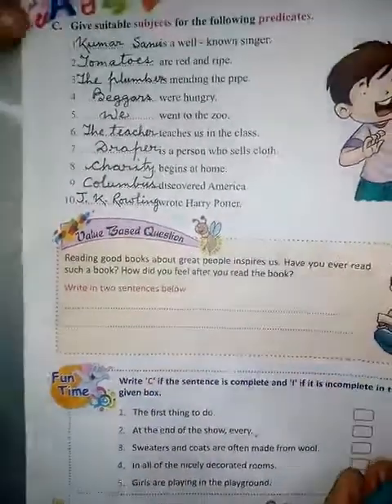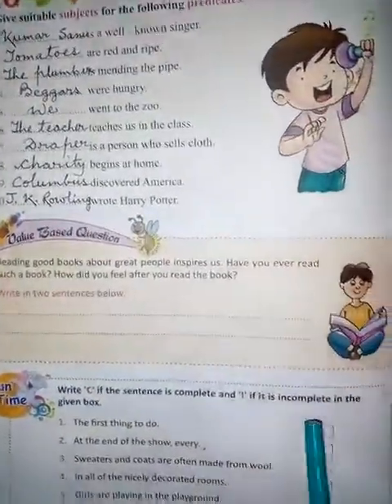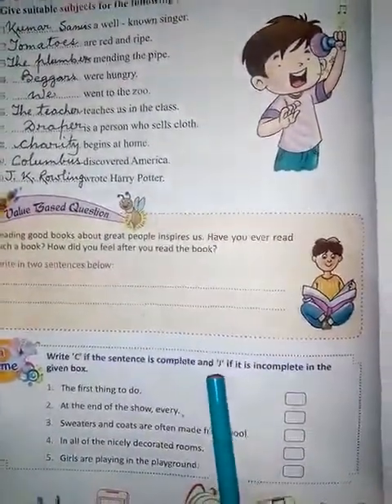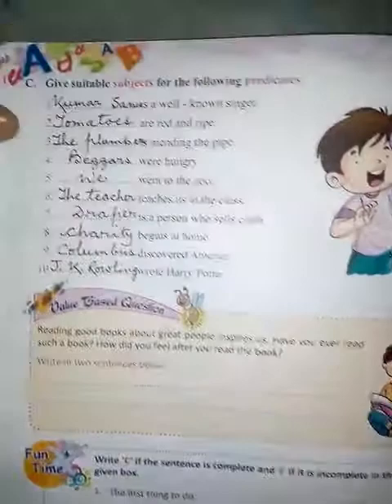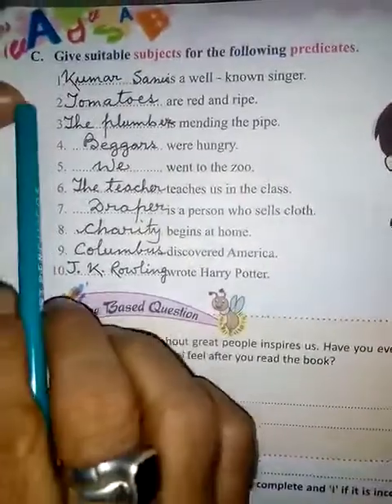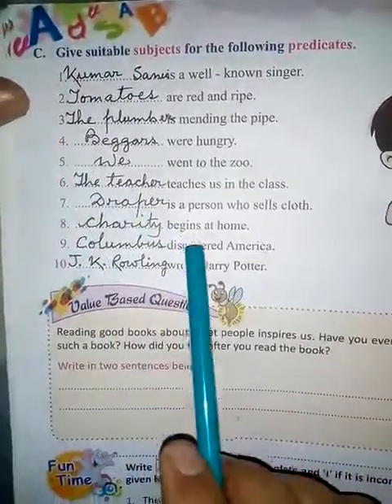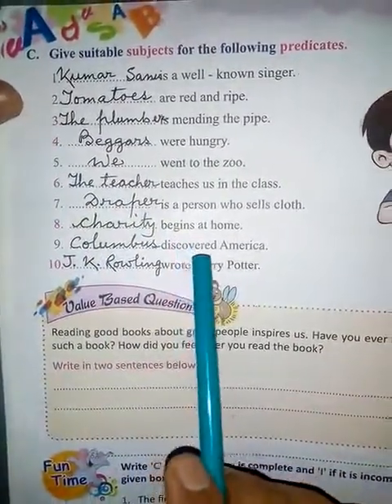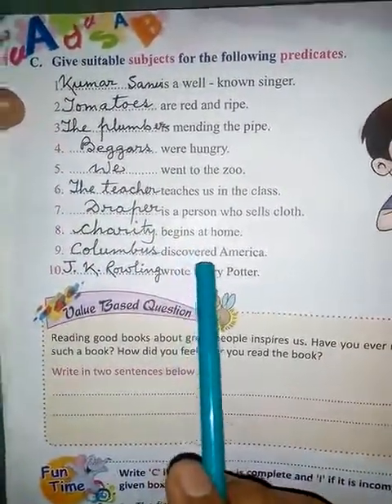Std-5, English gram, ch-2, pg-10(C) 28/4/20